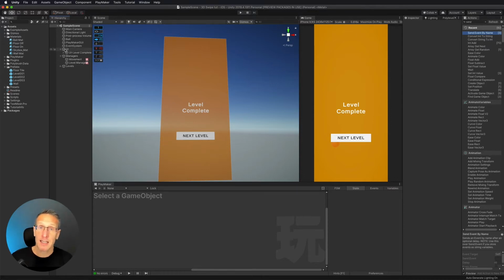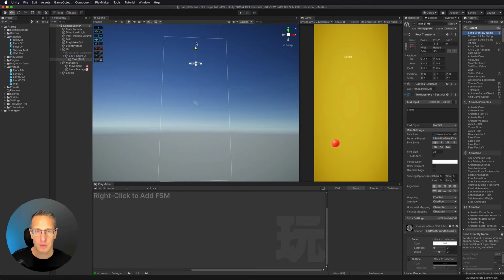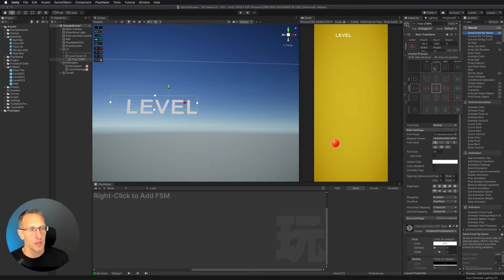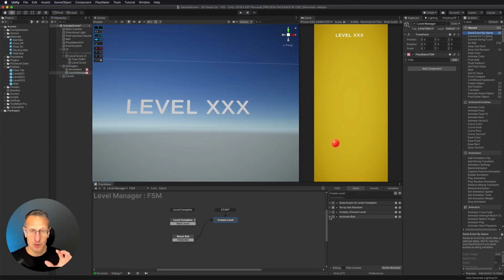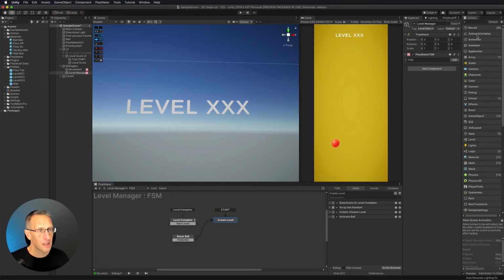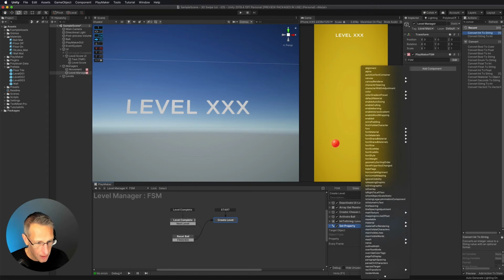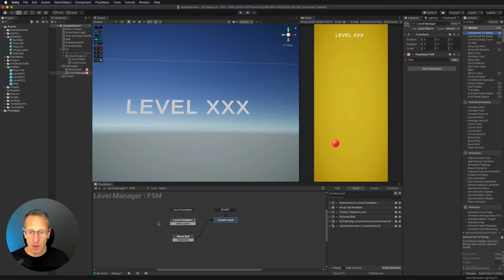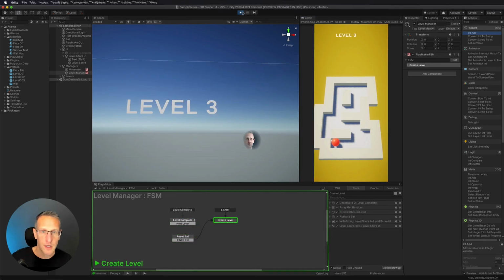Remake Roller Splat with Unity 3D and Playmaker - PART 6 - Adding a LEVEL number to the UI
In this Unity and Playmaker tutorial series I'll recreate Roller Splat.  PART 6 - I'll be adding a LEVEL number to the UI that will continually add to the screen on every level complete.  Absolutely NOCODE. Also check out How to Make a Bounce Game Series